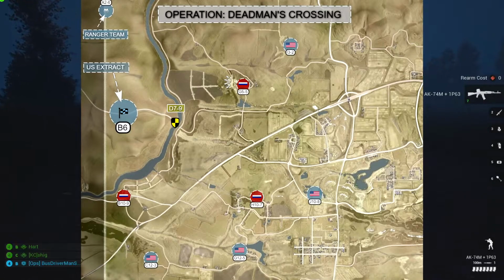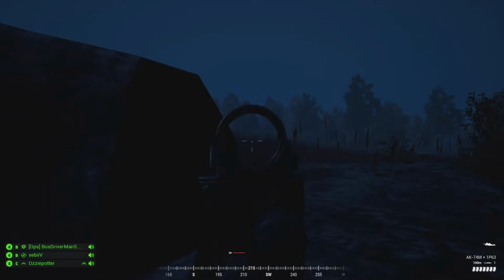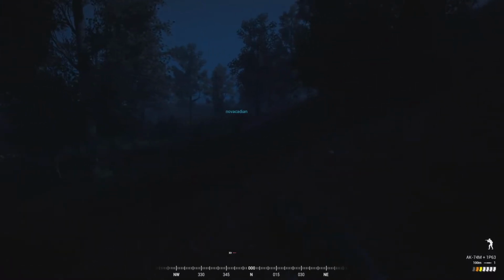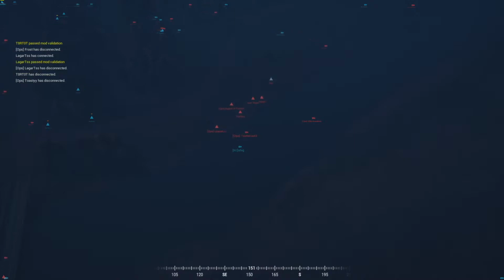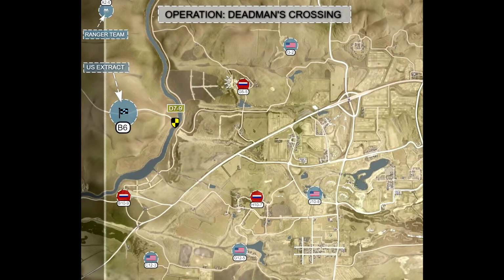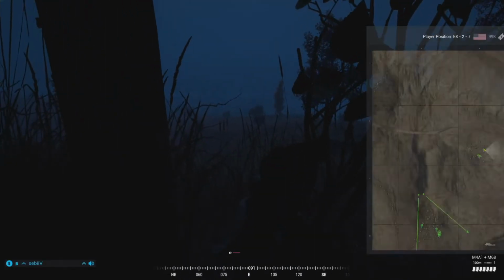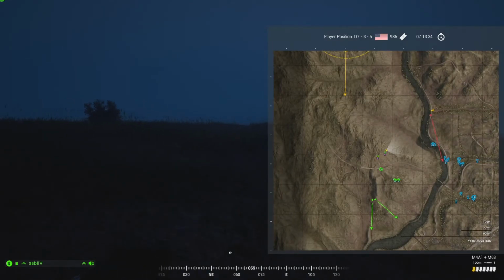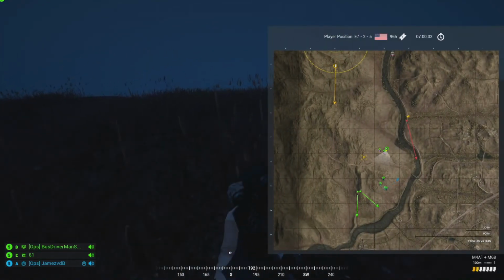The Last Stand l [Squad Ops] Operation Deadman's Crossing (1 June)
Hello and welcome to something new on the channel with the Milsim with the guys over at Squad Ops and their One Life Operations.  This is my POV during the operation in which was hot and heavy in with night operations and a last stand in the second round.  Hope you Enjoy!